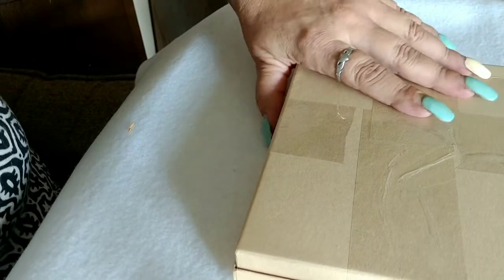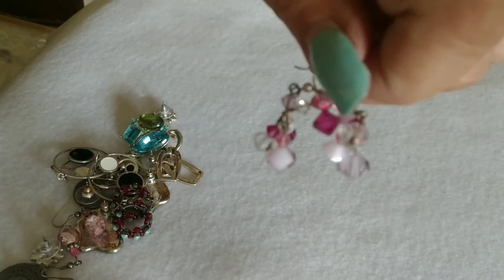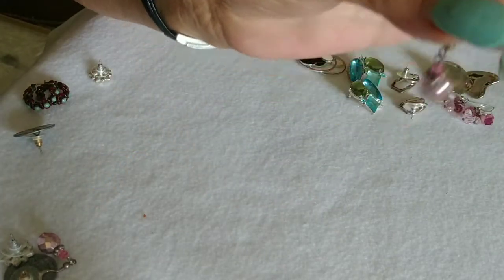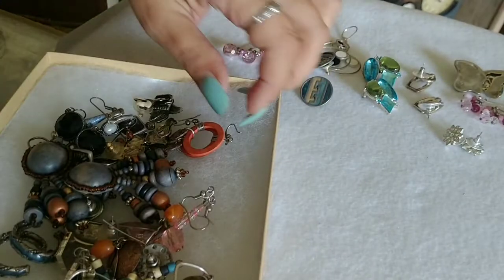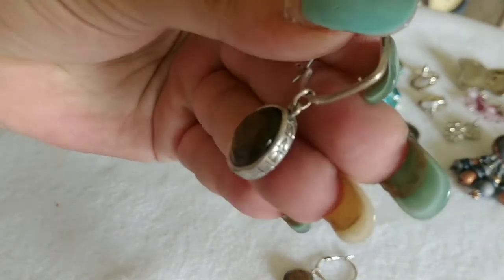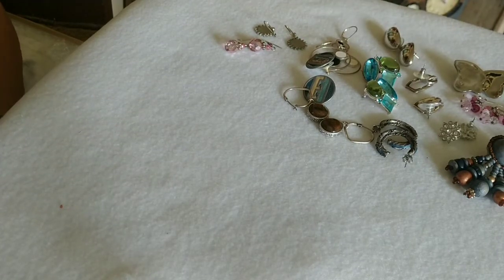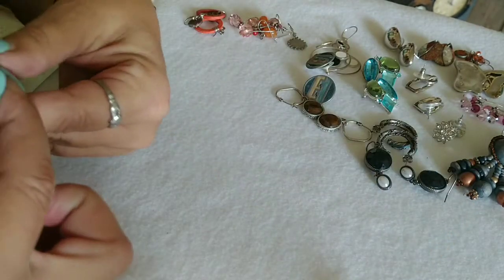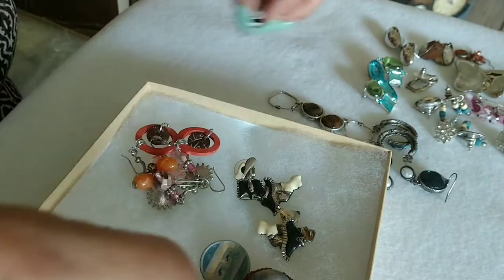Jewelry Mystery Bag Unboxing 25pairs of earrings for 10.00 open with me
Purchased many listing from the same seller on eBay, and she combined my shipping for 14.00...amazing earrings.